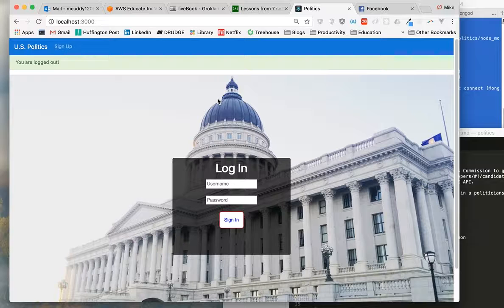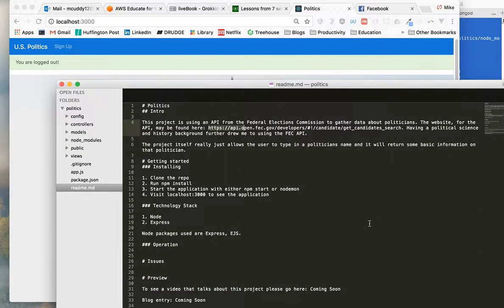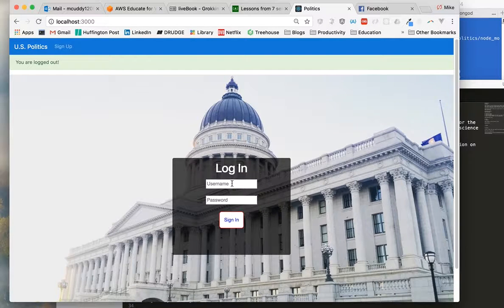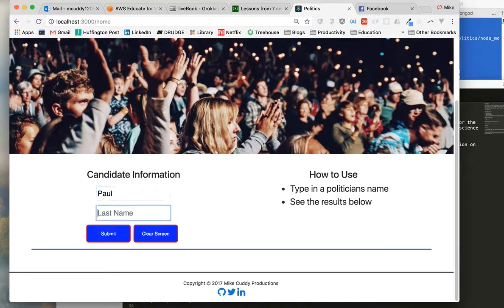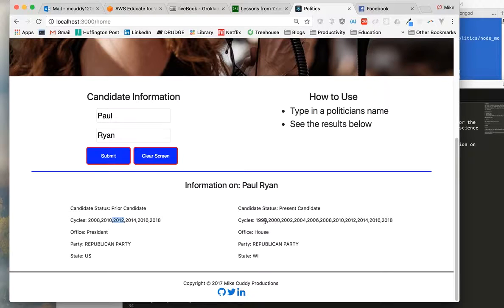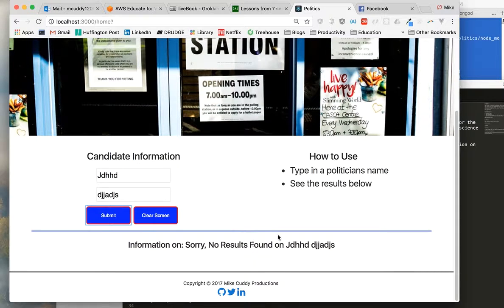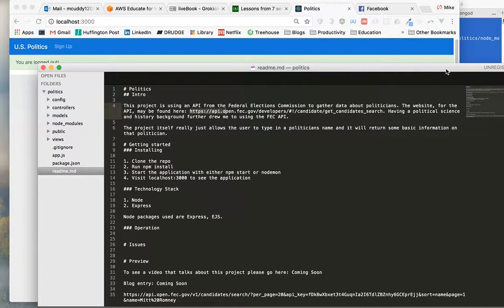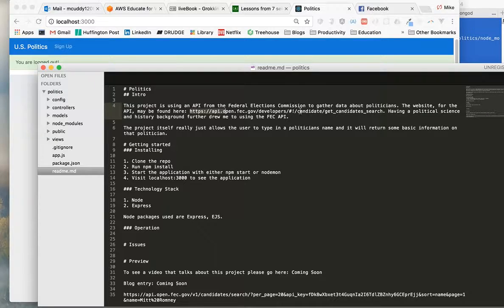FEC API Project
This is a very simple Node/Express project looking at the FEC API. Could have done a lot more with this project but somewhat lost interest...